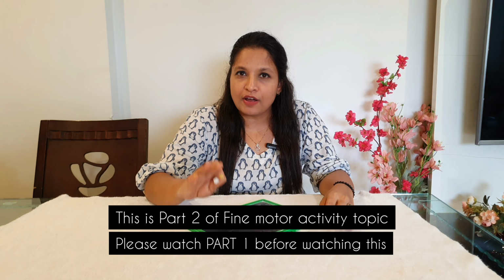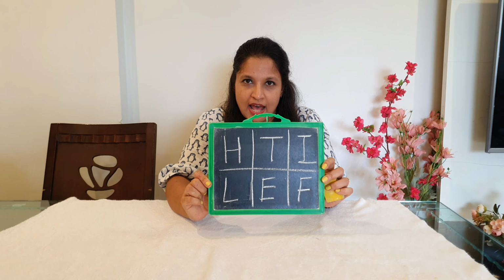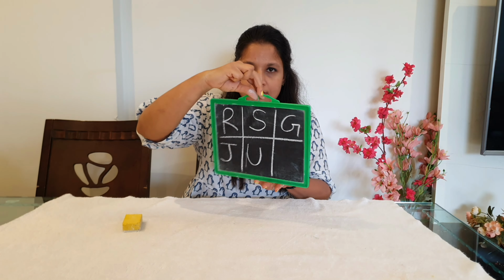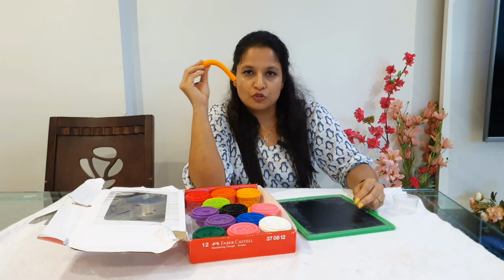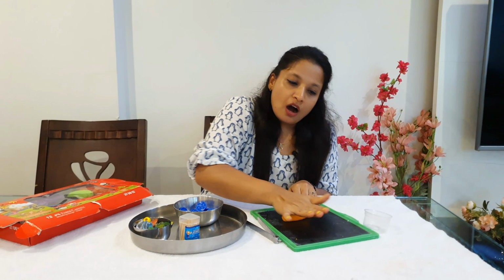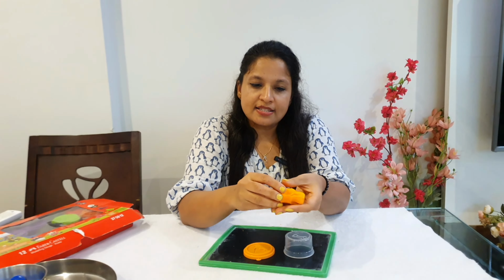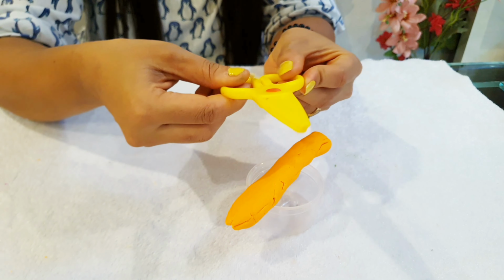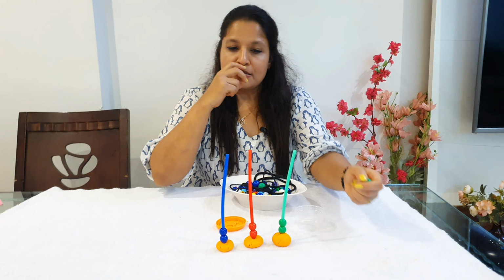FINE MOTOR ACTIVITIES - PART 2 🔡✍️👌🏼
Please watch Fine motor Activities - Part 1 video before watching this.

In this video, I have explained:
✔️ How to Introduce Writing?
✔️ How to Introduce alphabets Writing?
✔️ What is the correct order to Introduce alphabets while writing?
✔️ Various playdough activities in depth
✔️ Other activities important for Fine motor

Do watch complete video for detailed understanding of the content.

Links:
➡️ Fabercastle Playdough
➡️ Kids scissors

Comment and tell me which Topic would you like me to cover next?
Gross Motor activities or Books??

Happy Parenting!